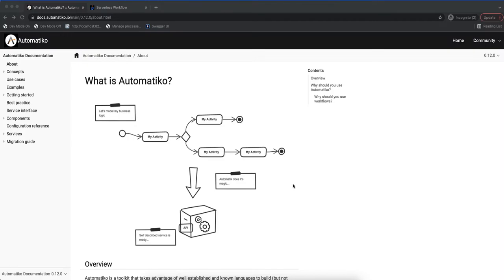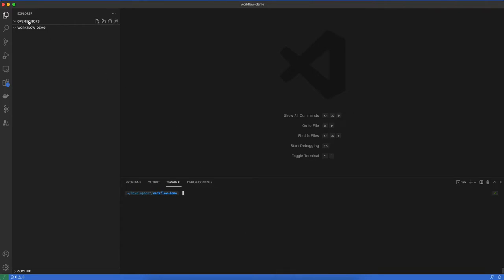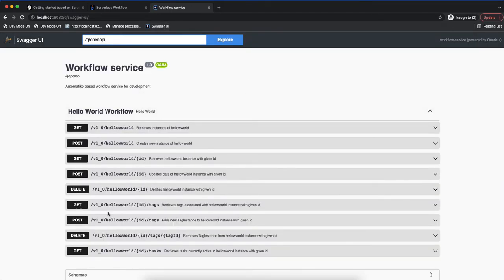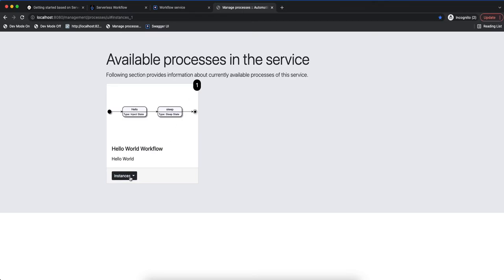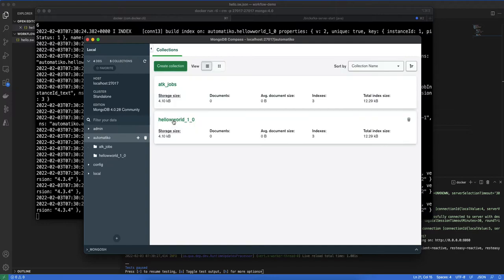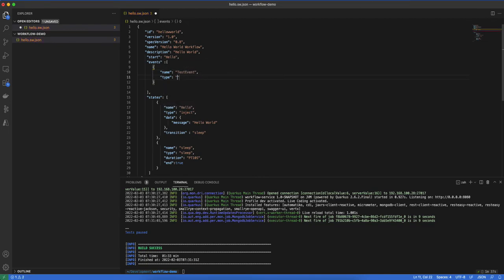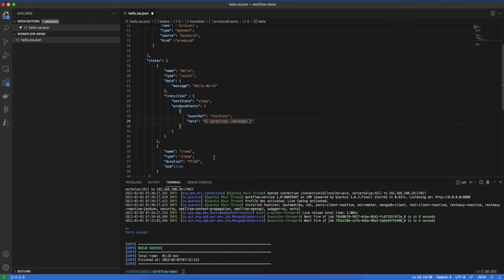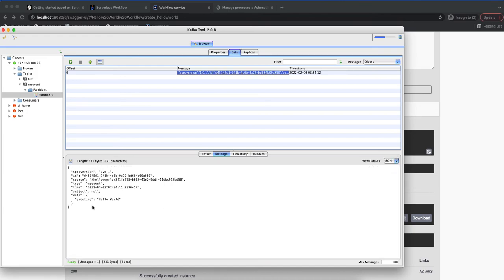Automatiko :: Getting Started with Serverless Workflow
Introduction to Serverless Workflow specification with Automatiko. COvers Hello WOrld example workflow, with persistence and Apache Kafka Events.